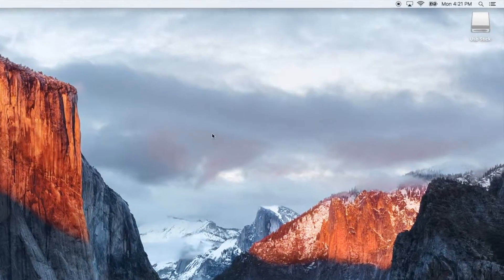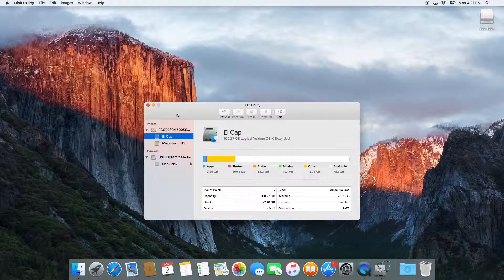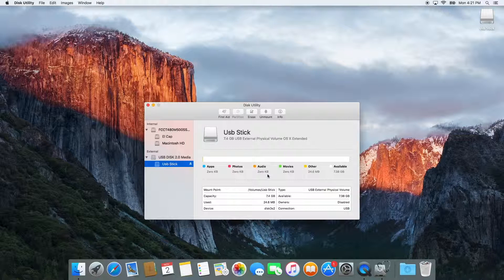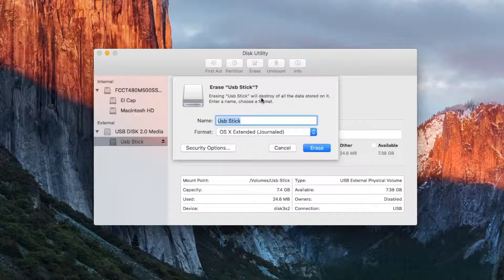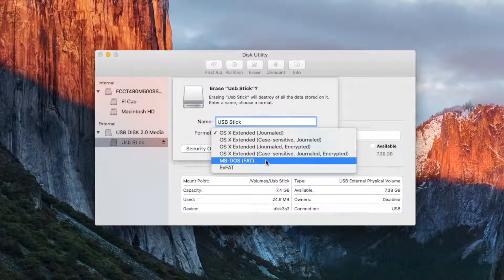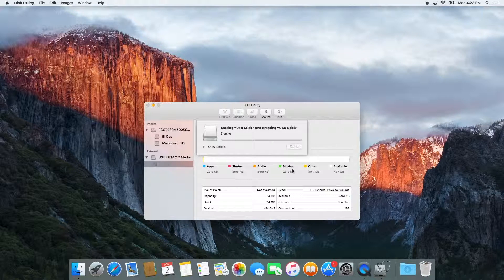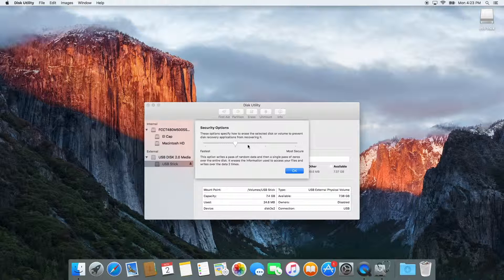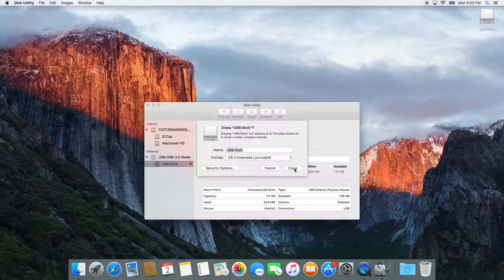How to Erase a USB Stick in Disk Utility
If you want to completely wipe a USB stick (or any external storage media, for that matter) from a Mac, you can easily do so from the Disk Utility application. Disk Utility was recently changed as a part of OS X El Capitan. Jason goes over those changes as well as how to wipe a USB.

TD Curran is now CityMac! Same people, same products, same services - new name.